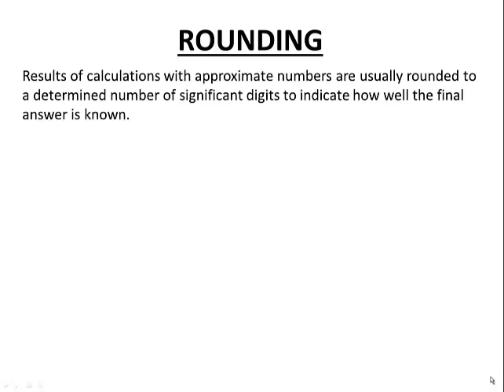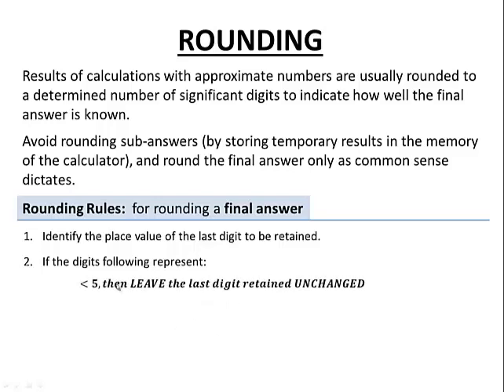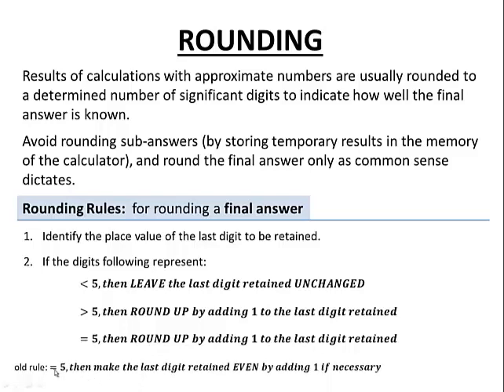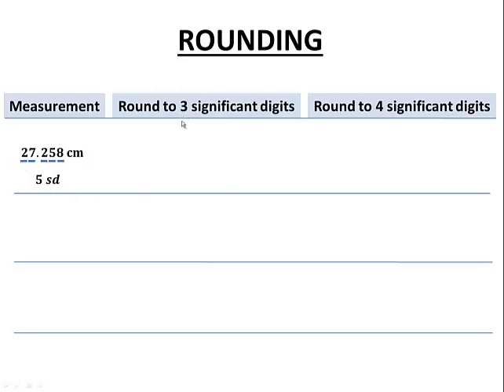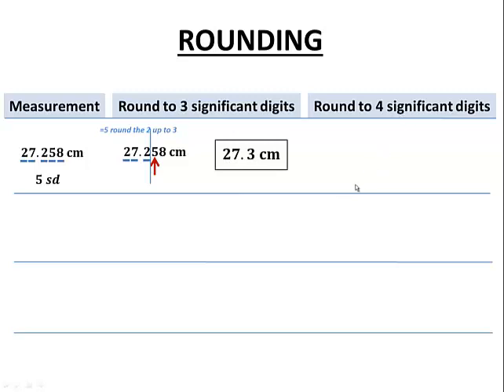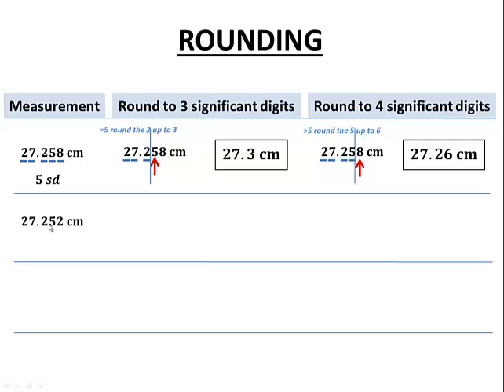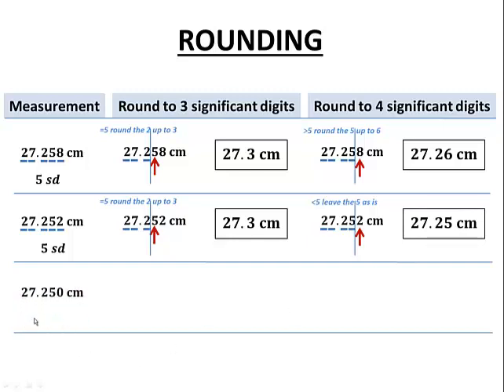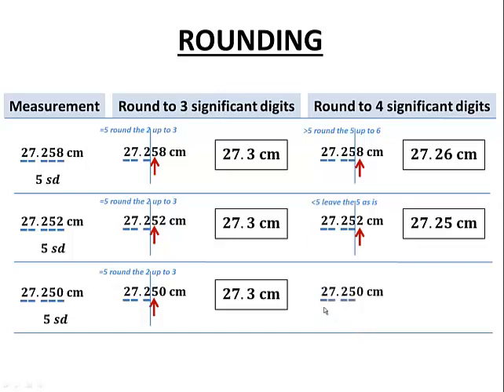Rounding in Mathematics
A review of the explanation of rounding rules in mathematics with some examples.